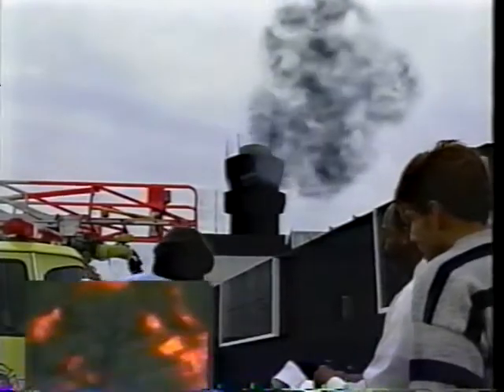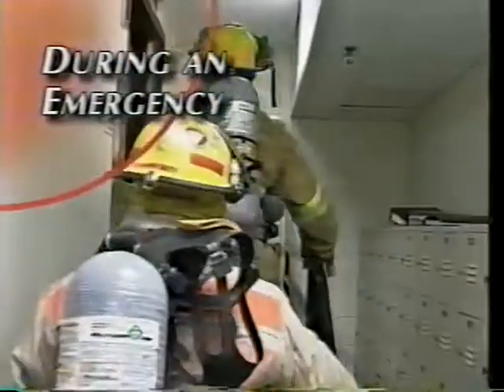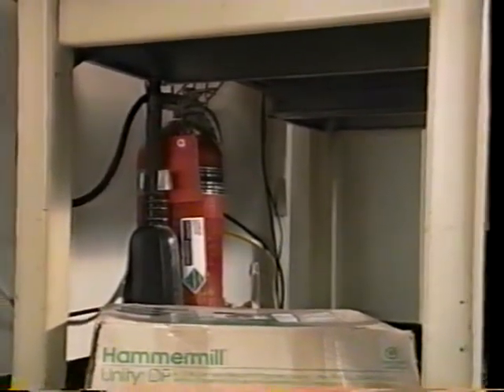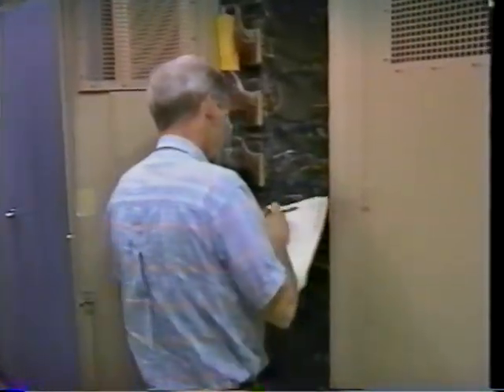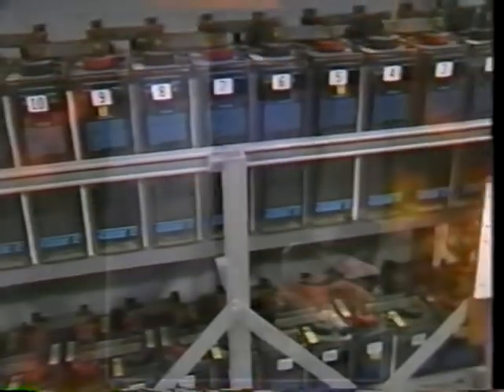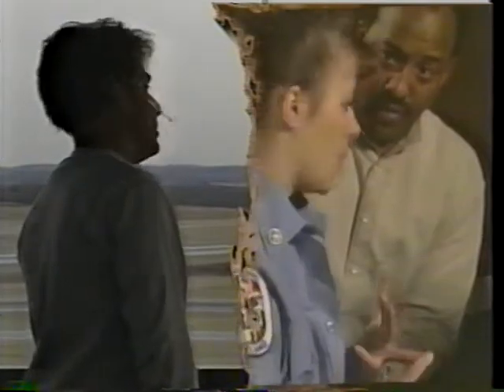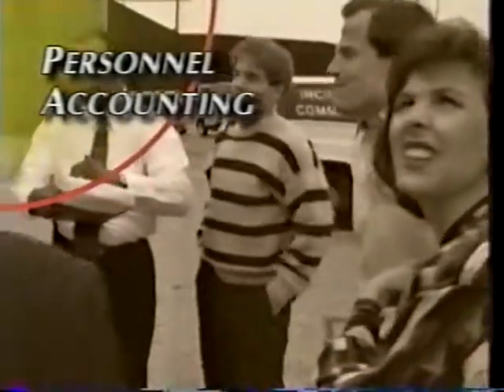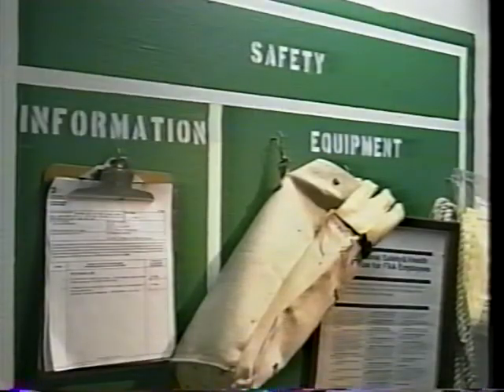Implementing Occupant Emergency Plans in ATCT's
AVA20246VNB1 - 1996

Explains how to create and update written plans and procedures for emergency response in air traffic control towers. Covers preventive structure and occupant analysis and designation of responsible persons; planning whom to call, how to get out, where to go.